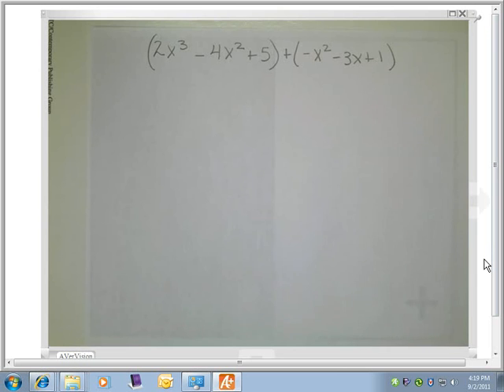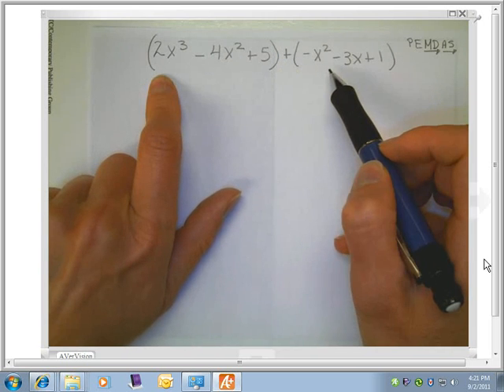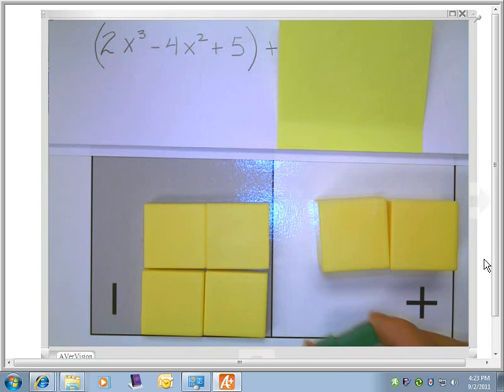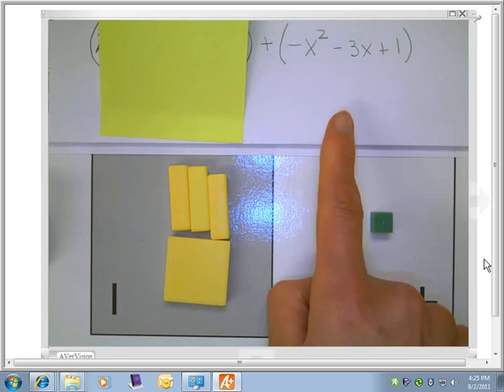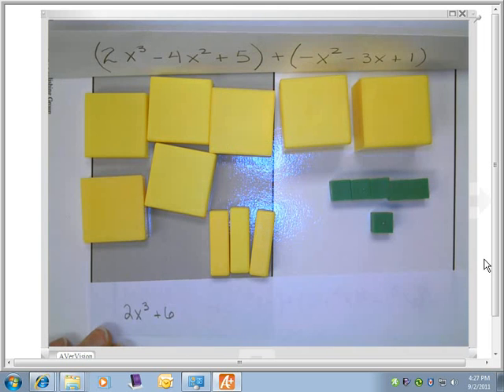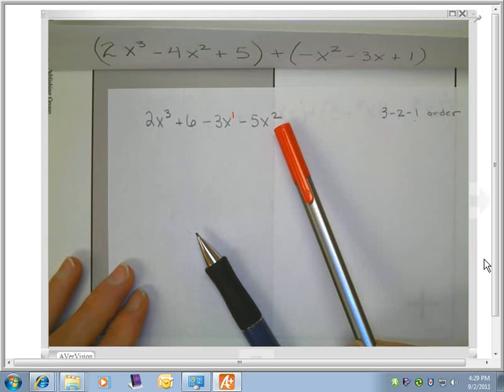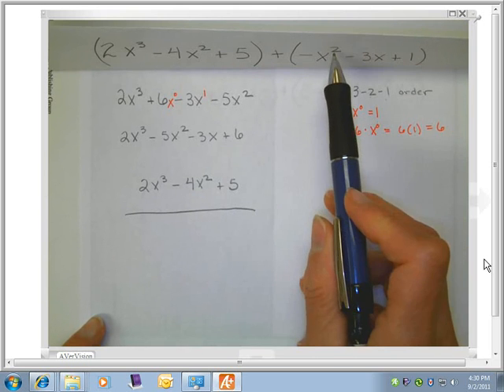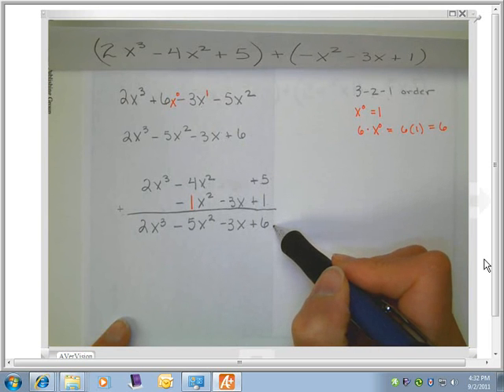Investigating Algebra with Manipulatives: Adding polynomials Demsko